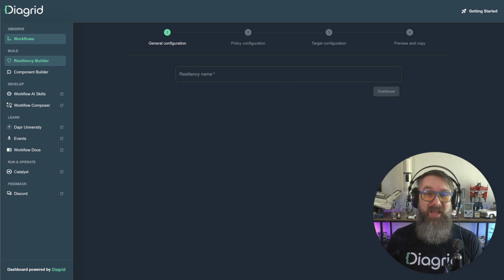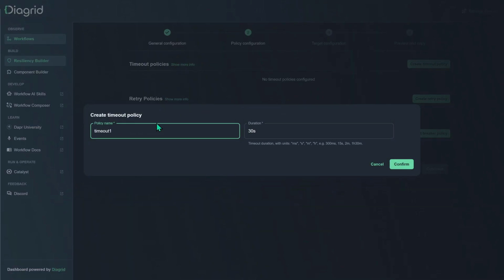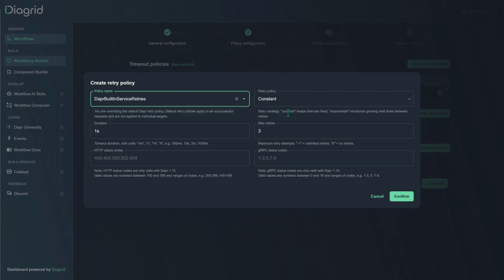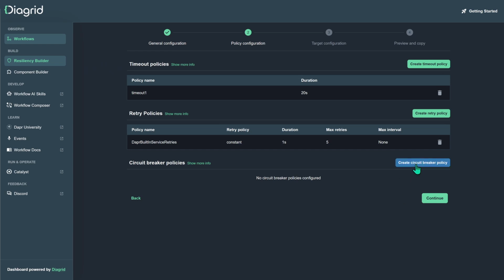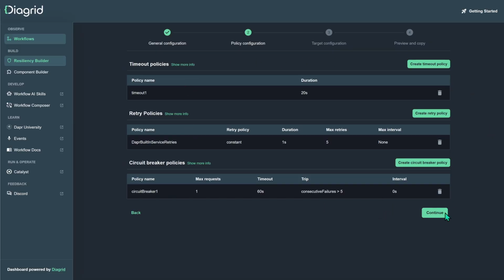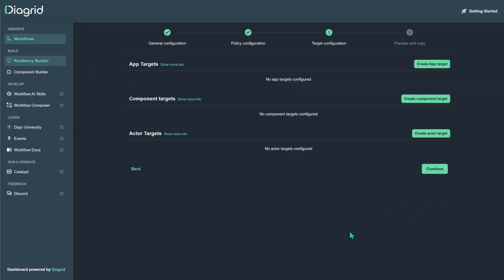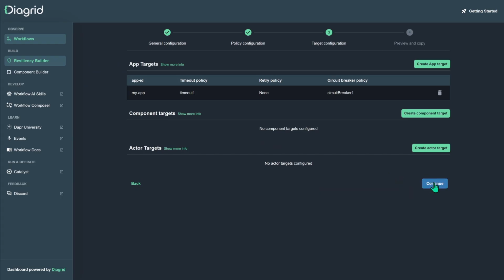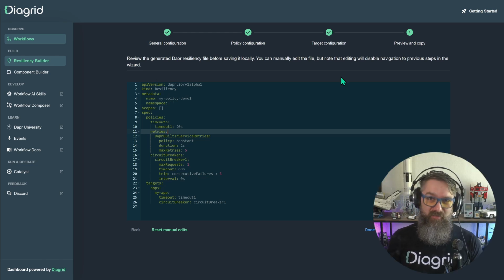Dapr Resiliency Policies in Minutes – Diagrid Dev Dashboard Resiliency Builder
I’m showing the component builder in the Diagrid Dev Dashboard. Dapr integrates with over 130 components like key value stores, message brokers, LLM providers and many more and it uses yaml files for that. No-one likes to create these files by hand though, so we'll use the component builder for this.

Download the dashboard today, try out the component builder and give us some feedback so we can continue improving this tool.